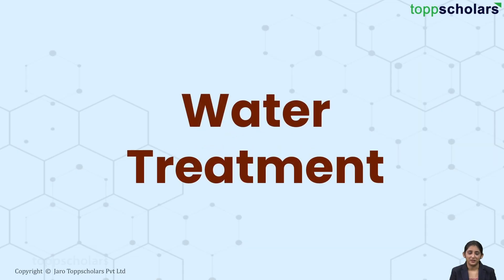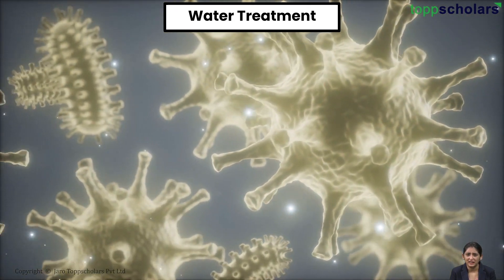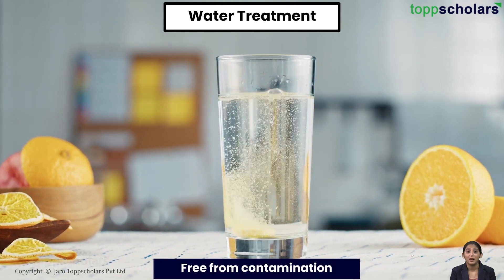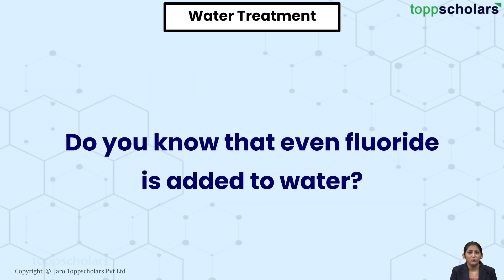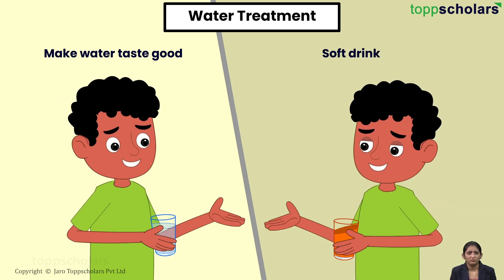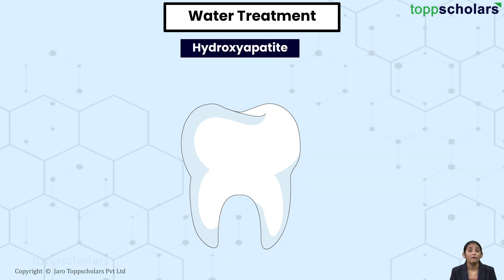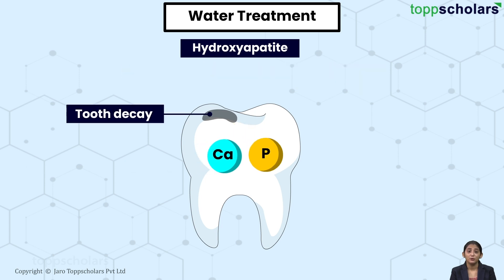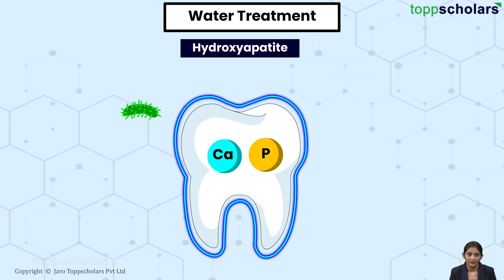Water Treatment | Purification of Water | Chemistry | Science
Do you know why chlorine is added to swimming pools? Chlorine is added to the water to kill germs. When it is added to a swimming pool, it forms a weak acid called hypochlorous acid that kills bacteria.